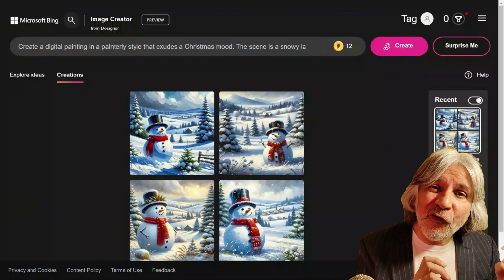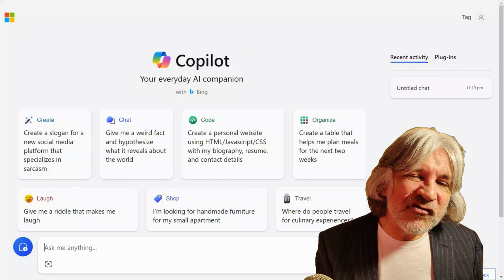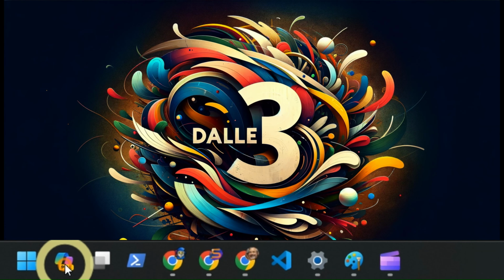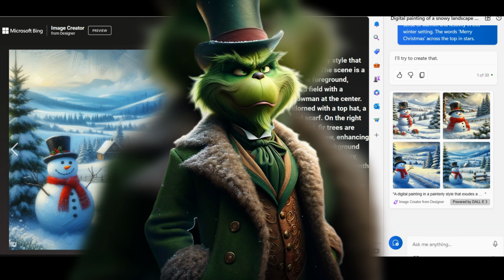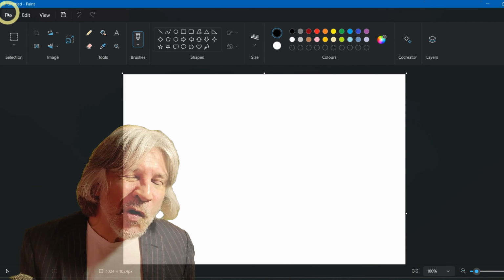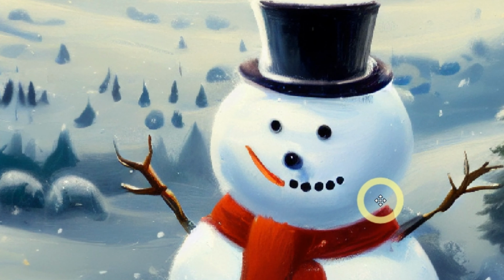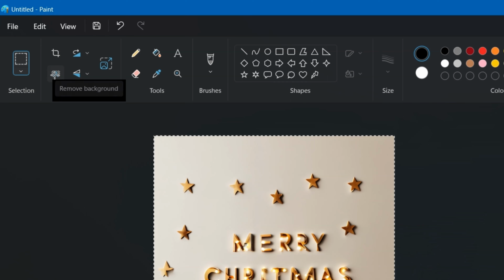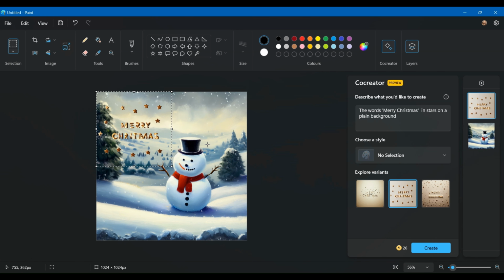Where to try Dalle 3 for FREE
You can get access to Dalle 3 in many places now. Most of them are FREE!
Some ways to access are a little unexpected, but are they all the same?

We will look at 5 different places you can use Dalle
and how they compare.

We'll use the same prompt on every app:

Create a digital painting in a painterly style that exudes a Christmas mood. The scene is a snowy landscape. In the foreground, there's a snow-covered field with a cheerful, smiling snowman at the center. This snowman is adorned with a top hat, a carrot nose, and a red scarf. On the right side of the middle ground, fir trees are covered in a thick layer of snow, enhancing the wintry atmosphere. The background features rolling hills that lead to a cozy, inviting village, creating a sense of warmth and festivity in this winter setting. The words 'Merry Christmas' across the top in stars.